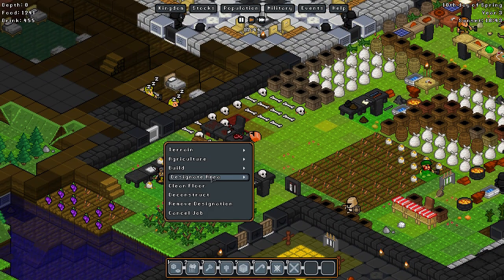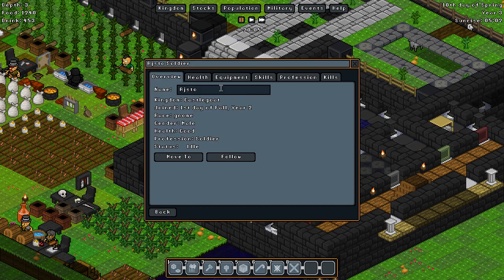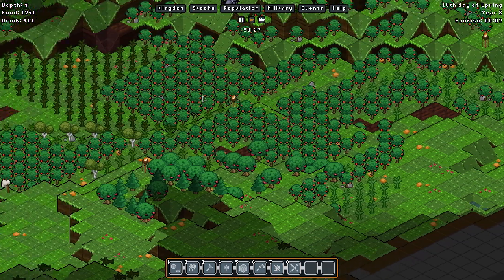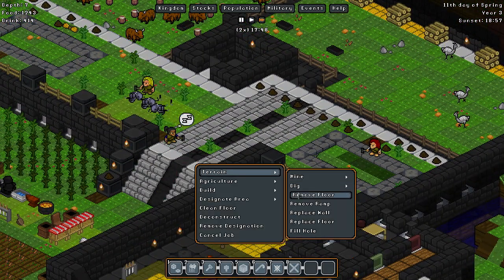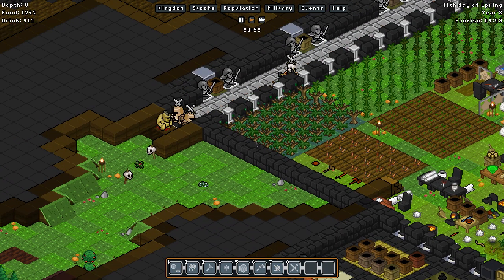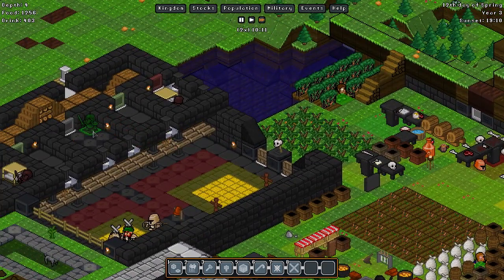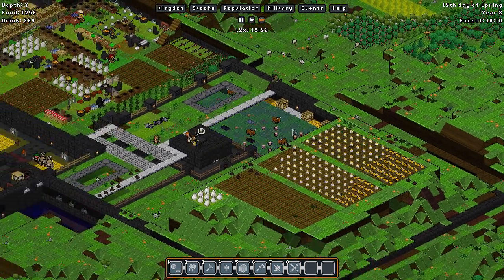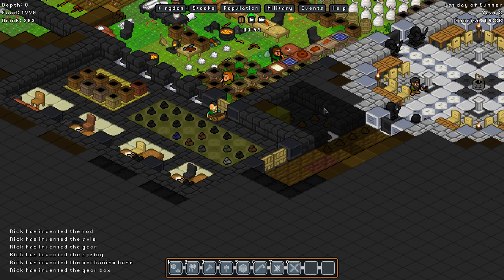Gnomoria: Castlegoat - Episode 38 (Taking Charge!)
No more sleeping on the job, the commander's watching!